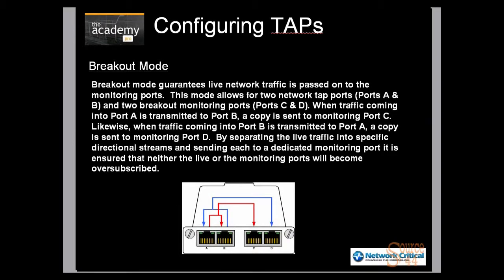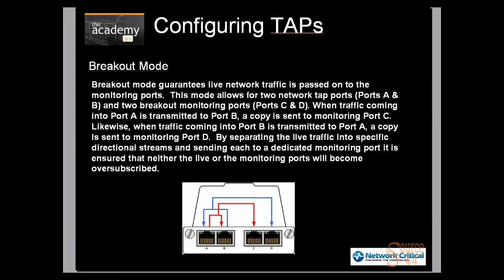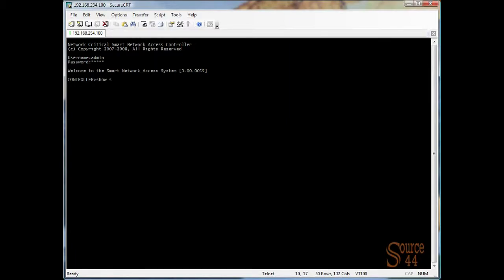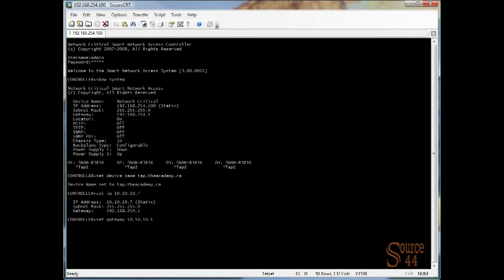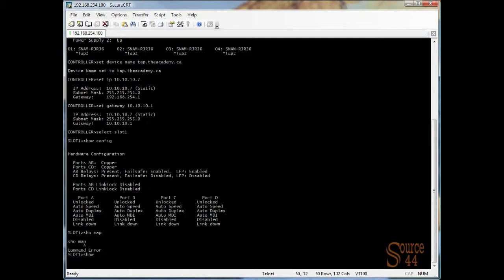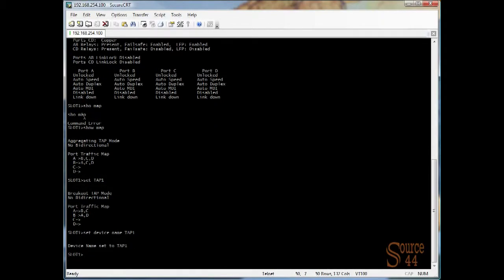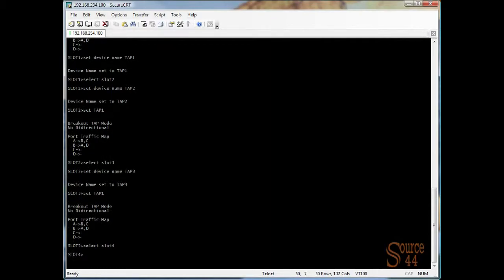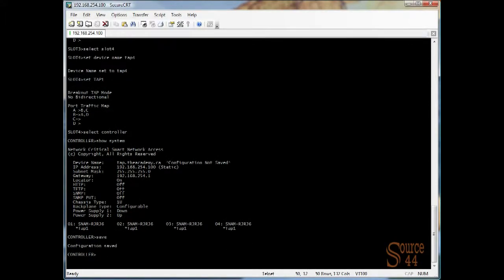Network Critical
Urban Datacom UK suppliers/representative of Network critical TAPS and network monitoring, performance and troubleshooting solutions.